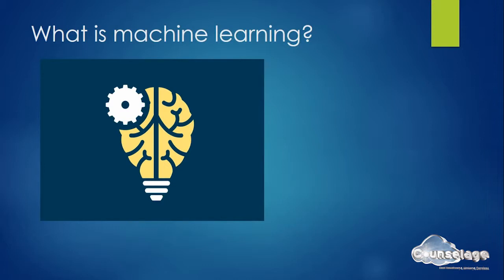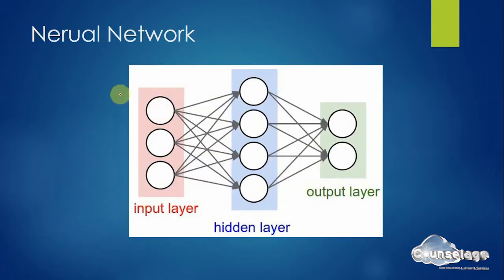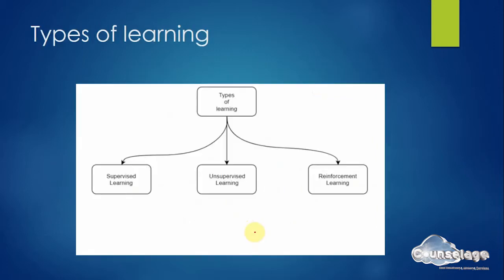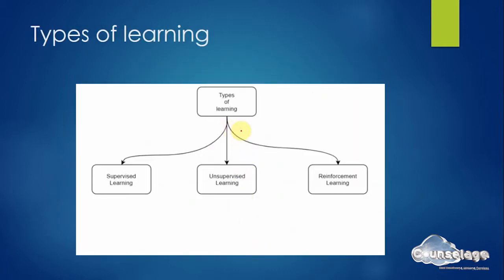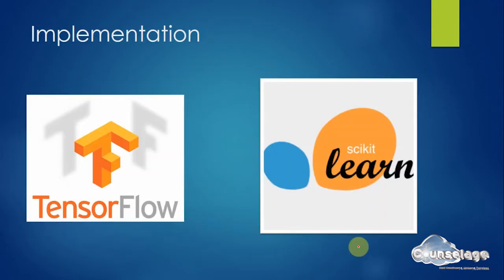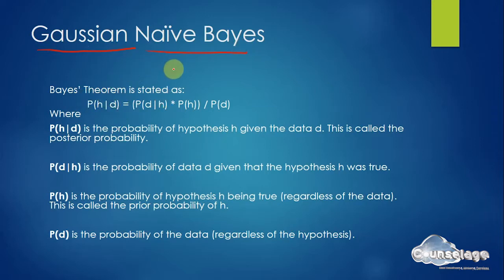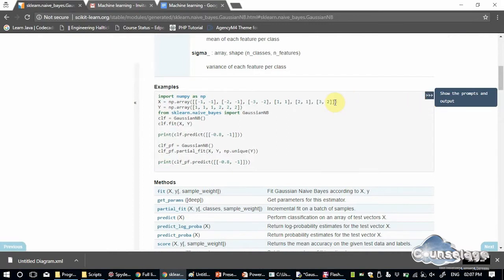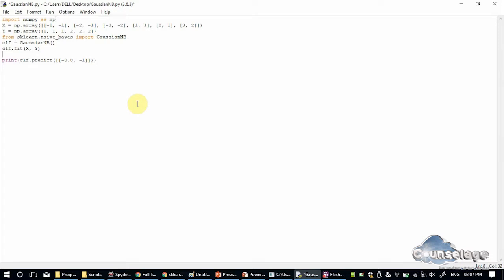Creating Machine Learning Application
Learn how to create machine learning application using Python